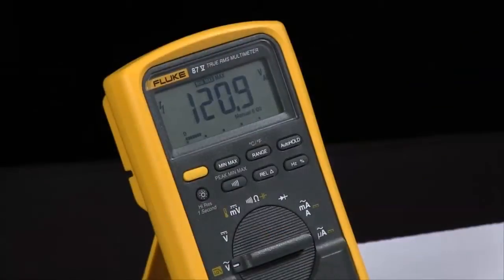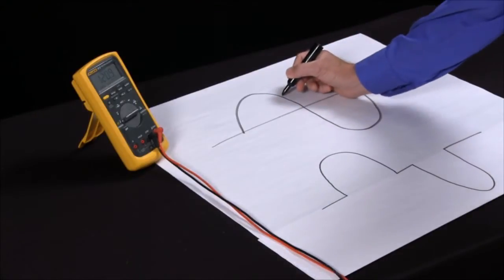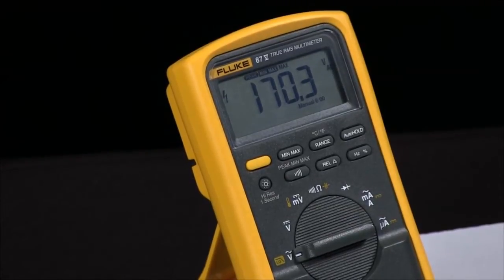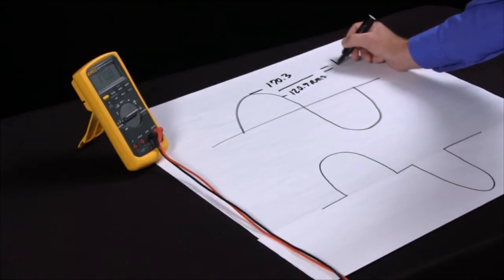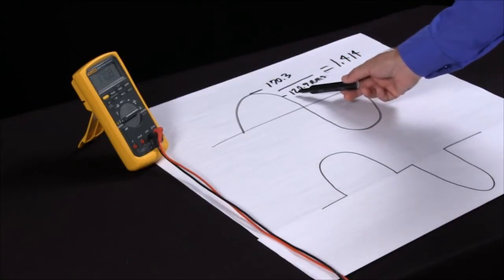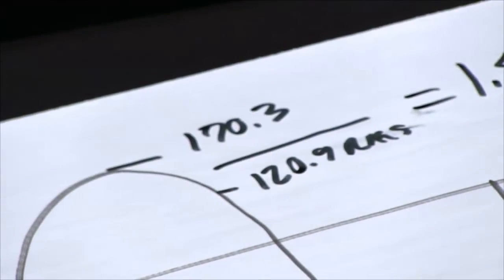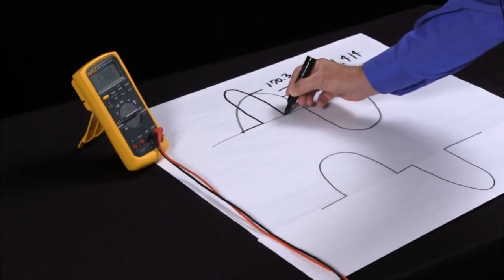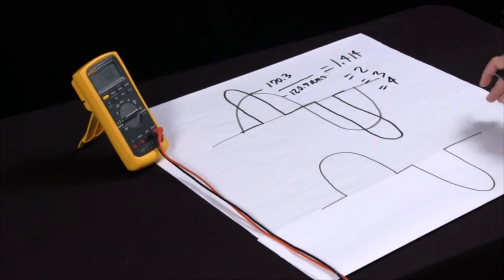How To Check Power Quality With A Multimeter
In this video, you'll learn how to check power quality with a Fluke 87V Industrial Multimeter.

To check power quality on your Fluke 87V Indistrial multimeter, you would need to access the Peak Min/Max Feature. To access the Peak Min/Max, press the MIN/MAX button and then press the button again to be in PEAK Min/MAX mode.

The Fluke 87V Industrial Multimeter provides the resolution and accuracy to efficiently troubleshoot motor drives, plant automation, power distribution, and electromechanical equipment even in loud, high energy, and high altitude locations. A low pass filter supports accurate frequency measurements on VFDs and captures intermittents as fast 250 µS.

Use the 87V to measure AC current up to 10 A directly, or use an optional clamp for high current measurements.frequency to 200 kHz, plus % duty cycle, resistance, continuity and diode test. And it includes a built-in thermometer so you can take temperature readings without having to carry a separate instrument, and more. Plus, with its bright, two-level backlit display you’ll be able to see the results better in dim light.

The Fluke 87V takes the guesswork out of drive system troubleshooting. It includes a unique function for accurately measuring noisy at the VFD and at the motor terminals. Special shielding blocks high frequency, high-energy noise generated by large drive systems.

For more information about the Fluke 87V Industrial Multimeter, visit the Fluke